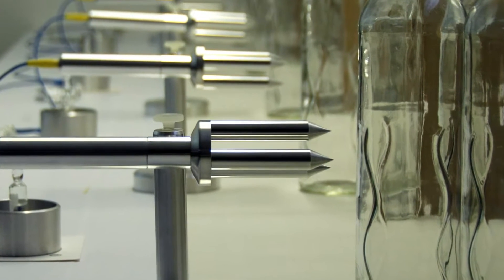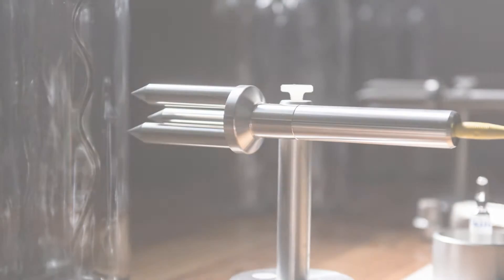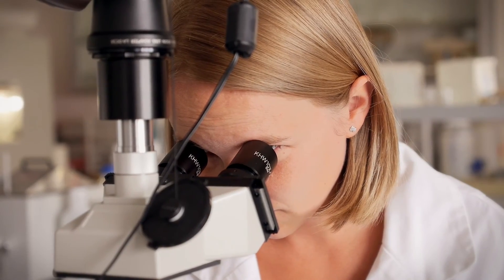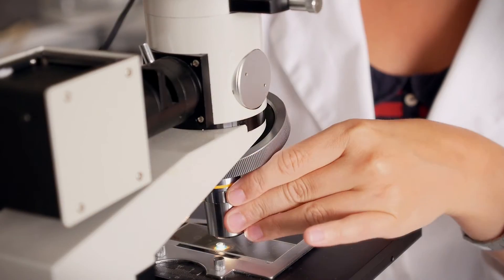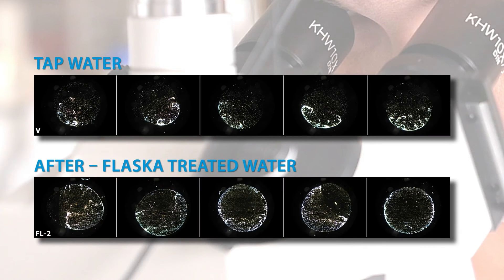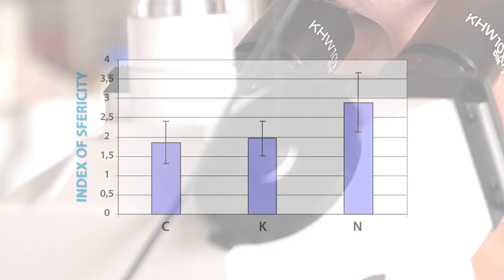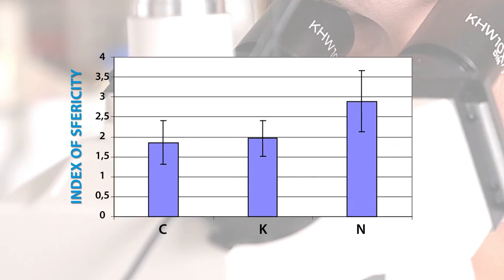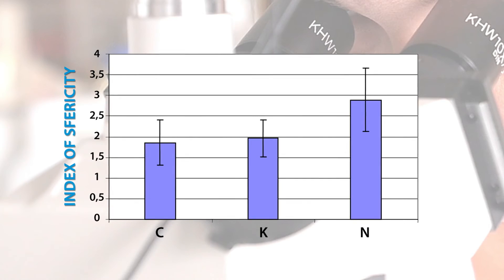Flaska Evapo tests on the Bion institute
Flaska bottles are programmed using the TPS (technology of programming silicon) procedure and consequentially restructure the water in the bottle. One of the methods to test and display the effects of water restructuring is EVAPO testing. This movie features Dr. Jerman from Bion Institute, explaining the test and interpreting the results.